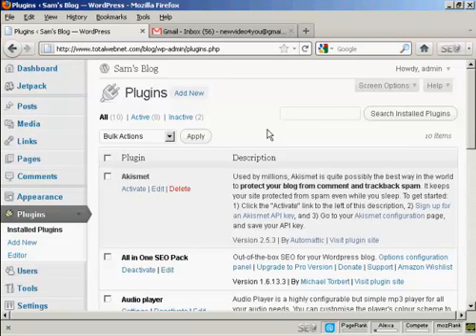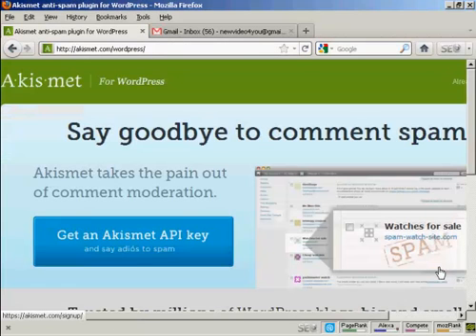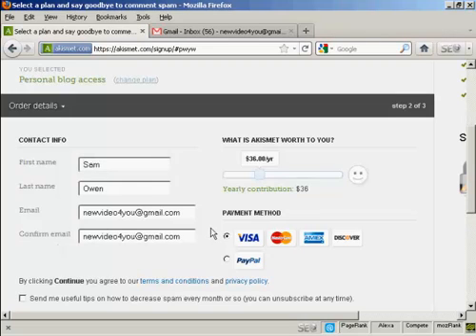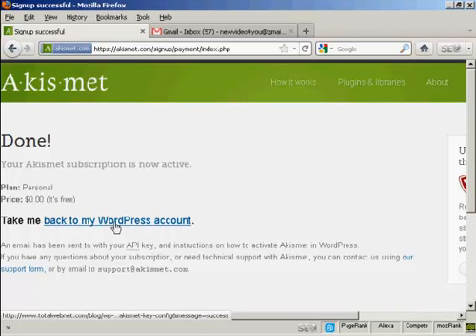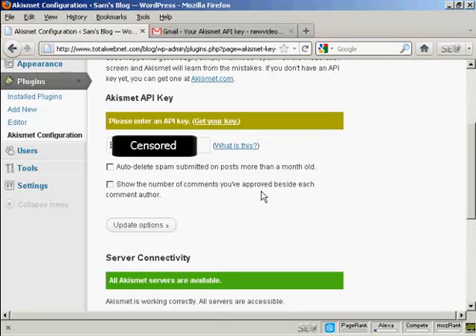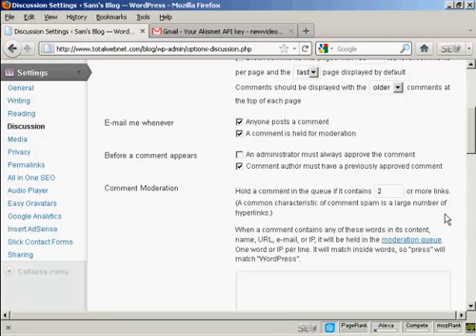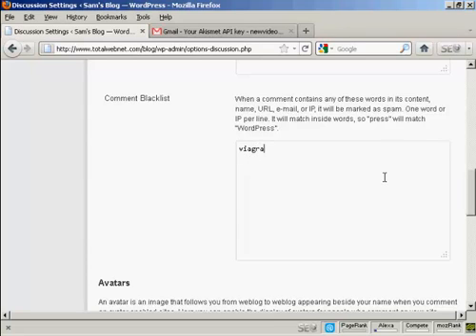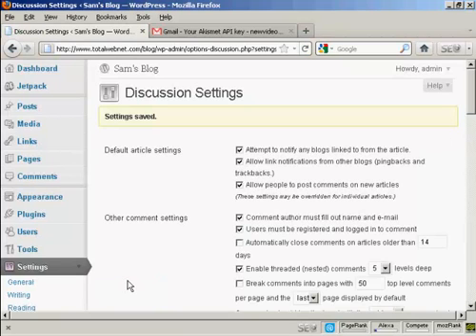Wordpress Tutorial Video #30 - How to Use The Akismet Spam Plugin